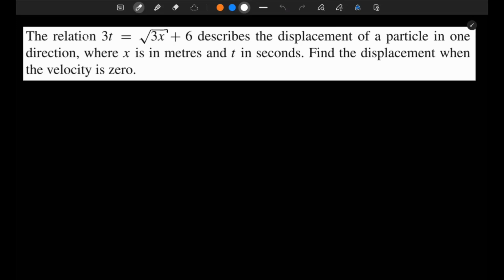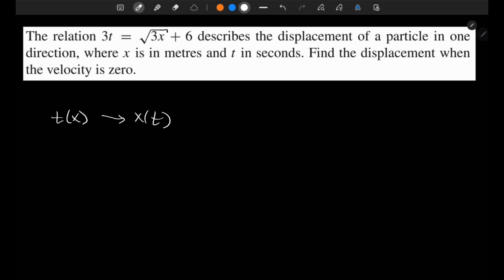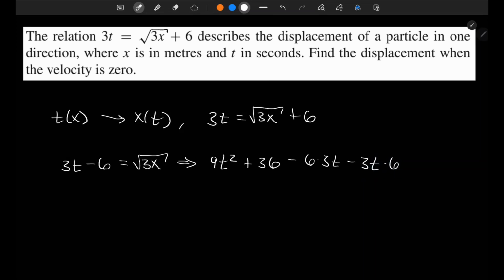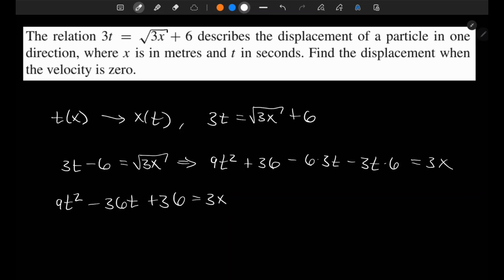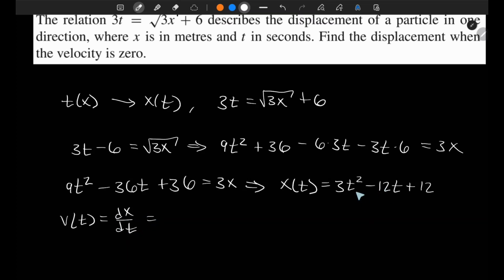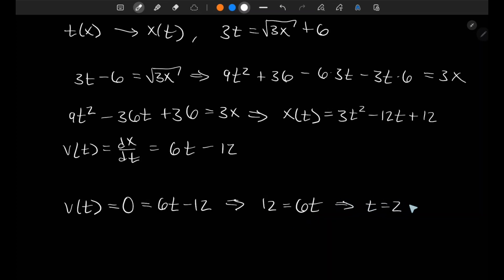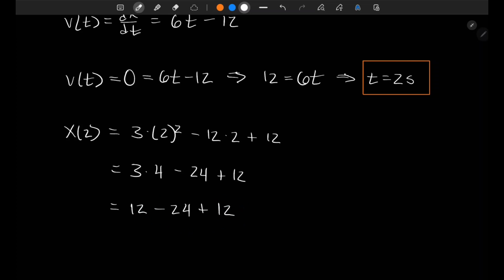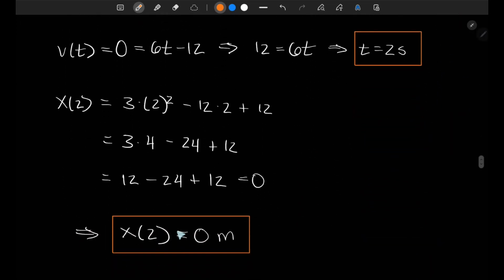Introductory Physics 1: Worked Solutions - Motion in One Dimension - Problem 6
This is problem 6 of the Kinematics and Statics: motion in one dimension section of a series of worked solutions for Introductory Physics 1 courses, aimed at advanced high school and beginning undergraduate students. The problem being solved is as follows:

The relation 3t = √3x + 6 describes the displacement of a particle in one direction, where x is in meters and t in seconds. Find the displacement when the velocity is zero.